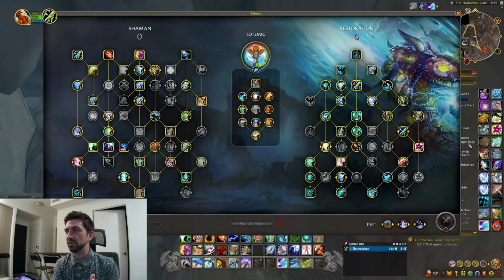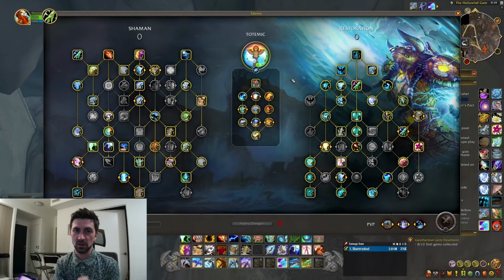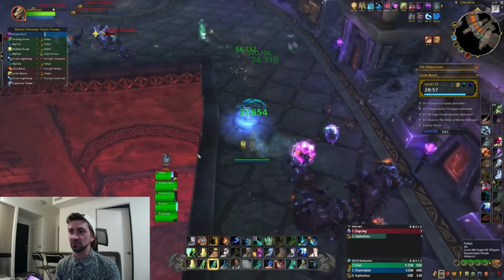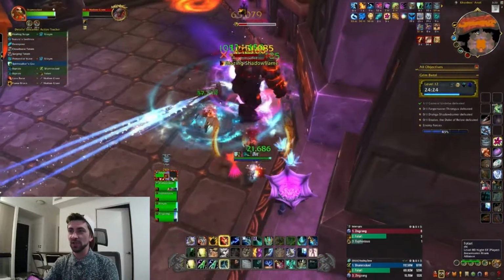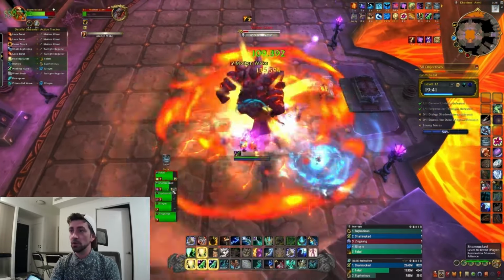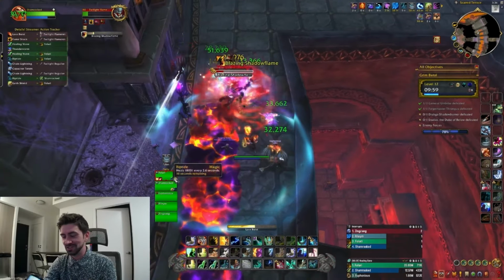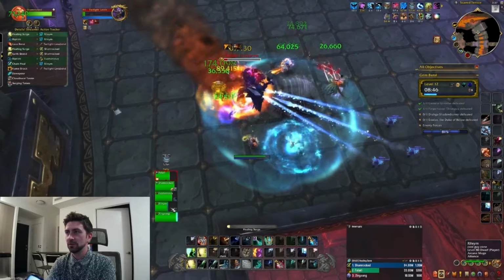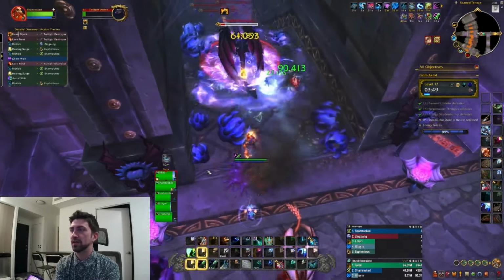Grim Batol Mythic+ Guide | Shamrocked Guides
Come check out what is currently the most challenging mythic+ dungeon in season 1 of The War Within!

0:00 Intro and Talents
6:15 First Area
11:30 First Boss
14:00 Second Area & Second Boss
21:00 Third Area
29:40 Third Boss
32:51 Last Area
36:48 Last Boss